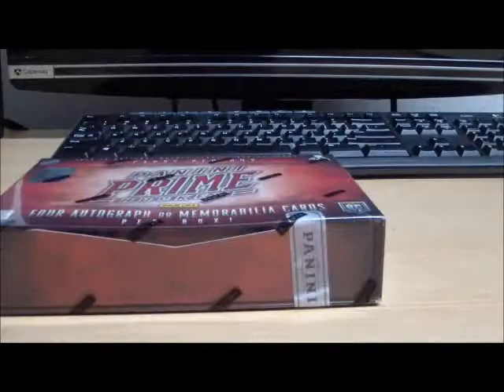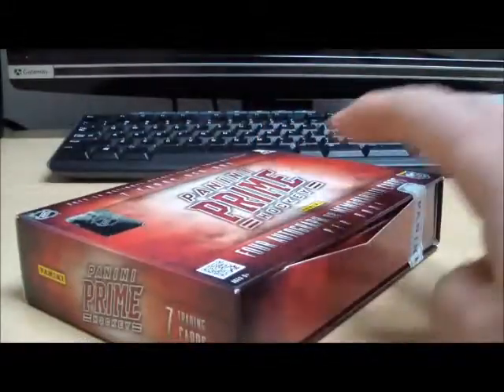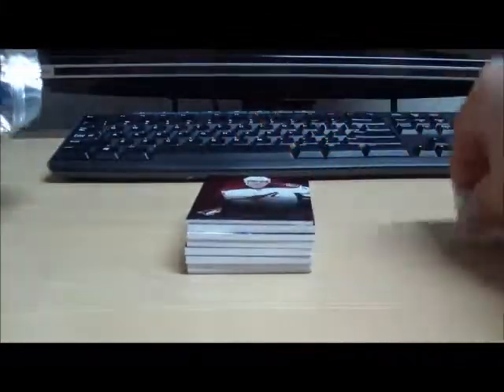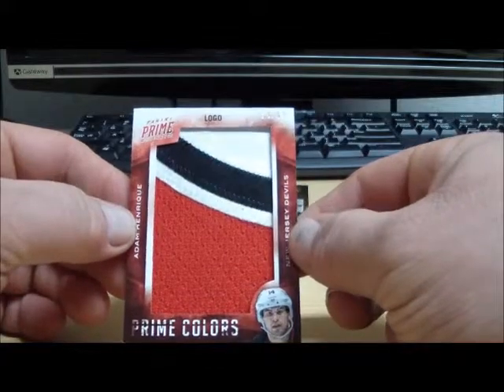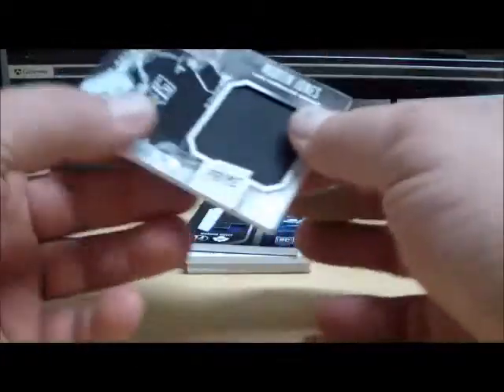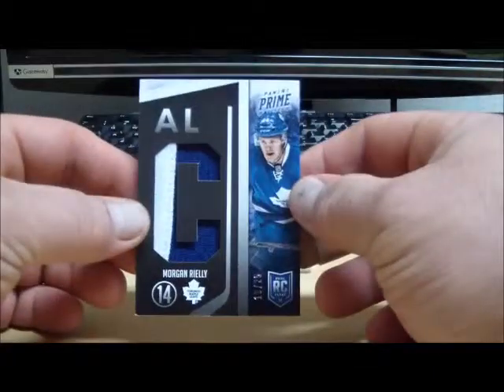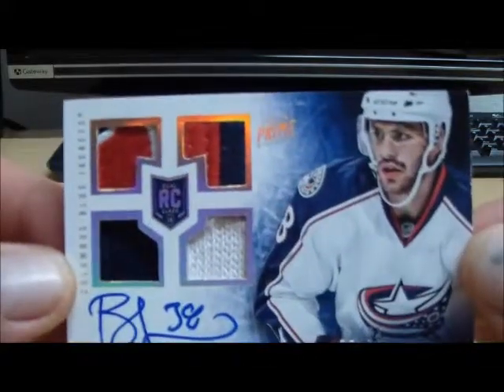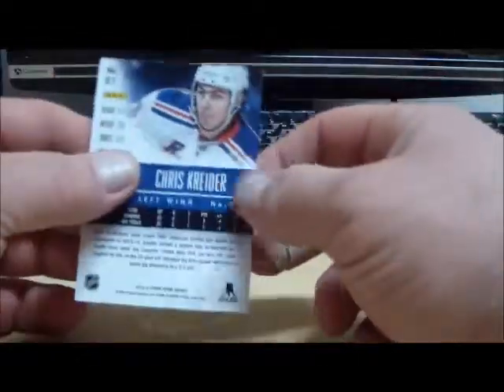December Winner Reno2677